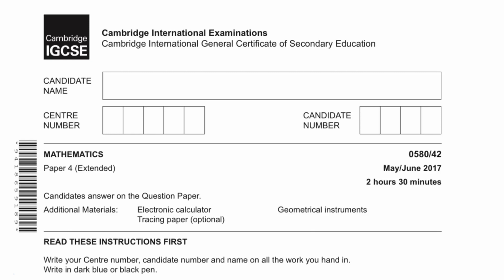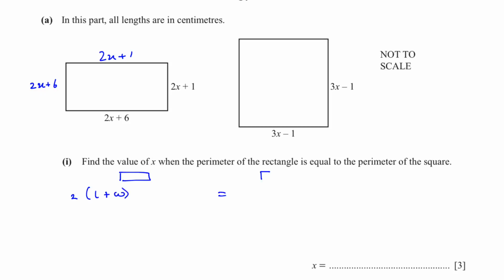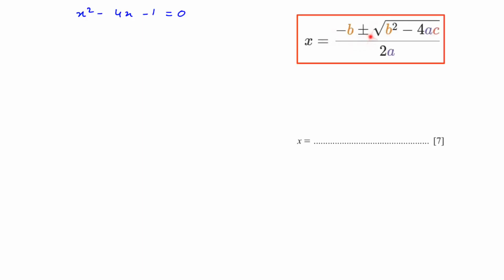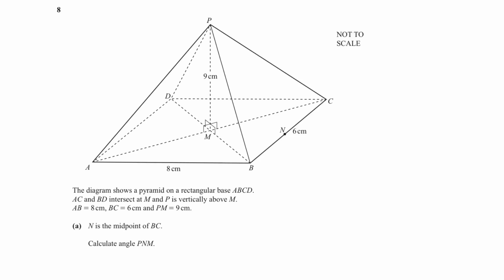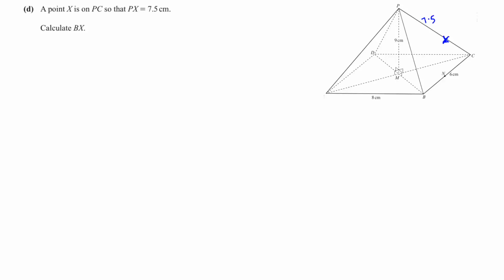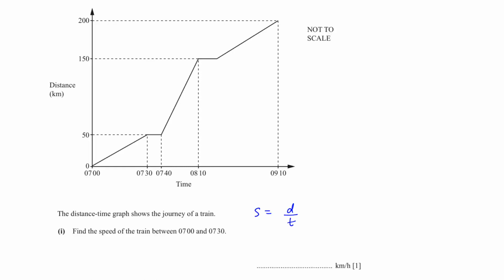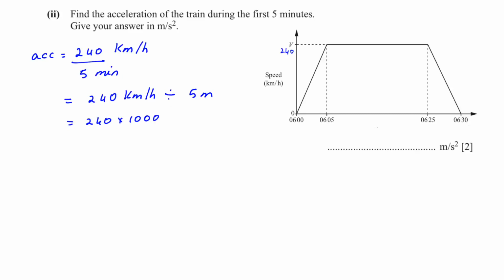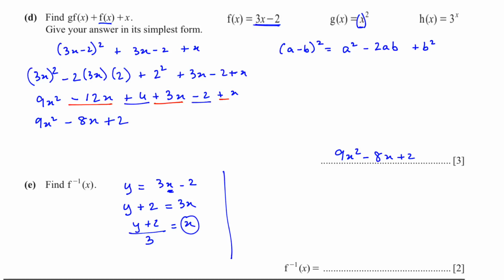IGCSE MATHS PAPER 4 0580 MAY/JUNE 2017 PAPER 42 SOLVED. M/J/42/17. PART -2 MATHS FOR EVERYTHING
IGCSE 0580 Maths Past Paper 4 Extended is solved from question 6 onwards. May/June/42/2017, M/J/42/2017.  I give you guidelines which will help you to get good grades. I also explain the topics while solving the questions. You can practice them for papers 1,2 and 3 as well and also for GCSE. The best way to do IGCSE revision is to solve past papers.